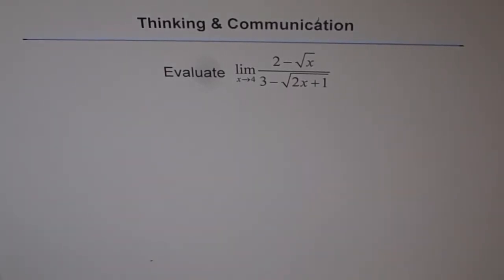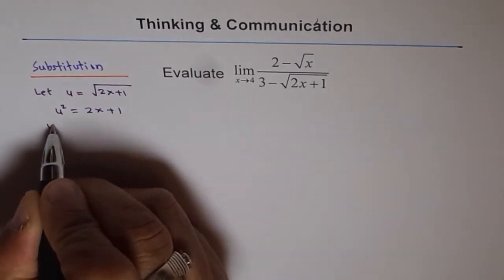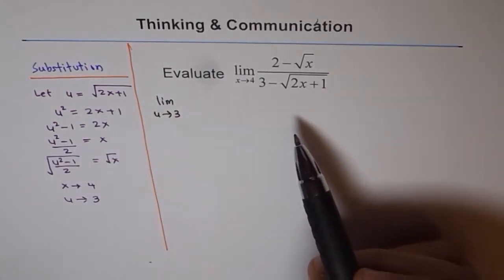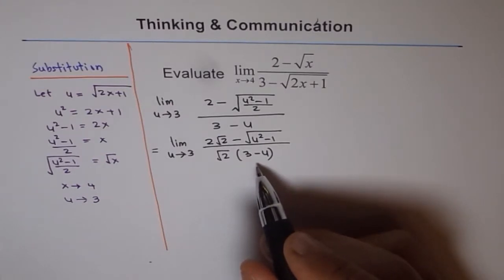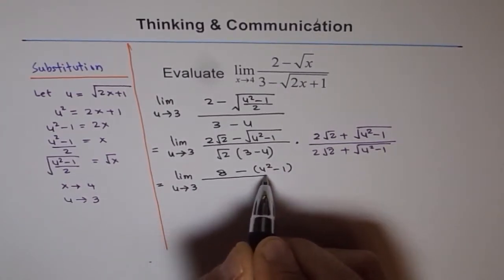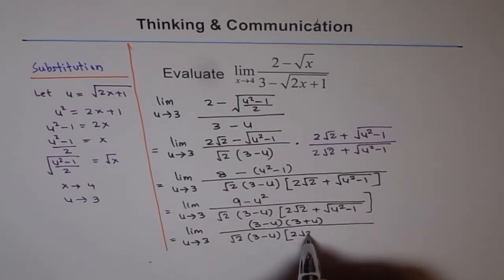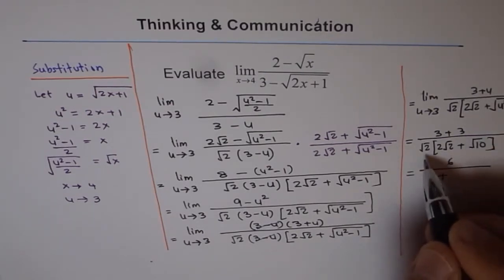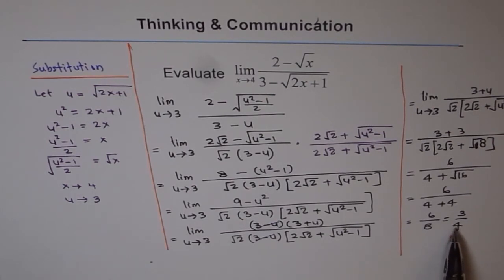Limits Double Rationalization TIPS 4